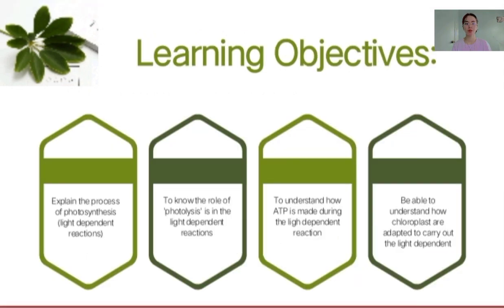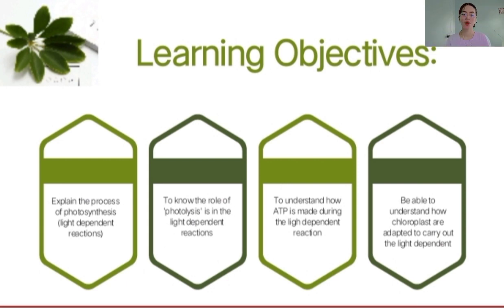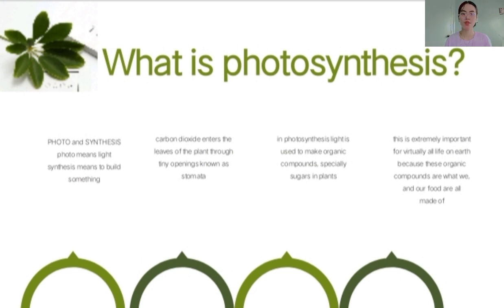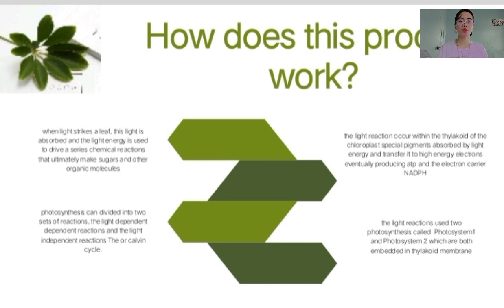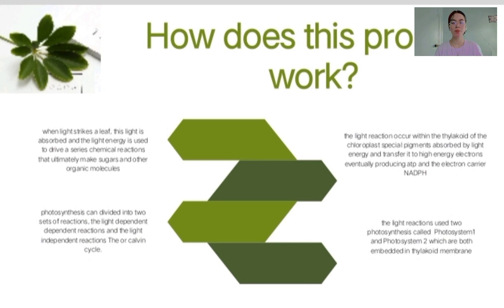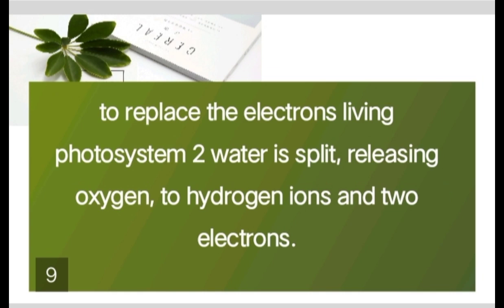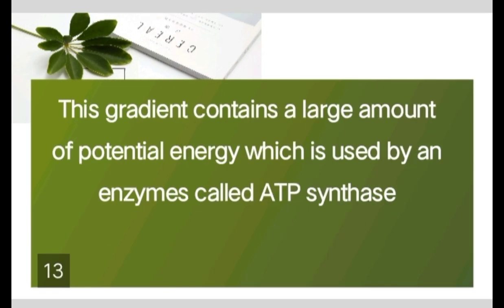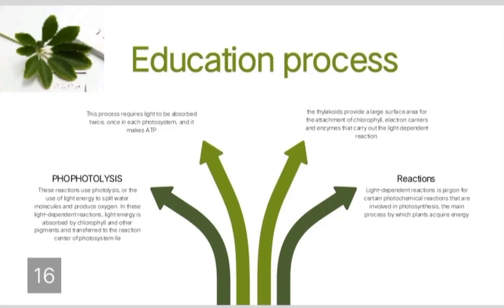LIGHT - DEPENDENT REACTION OF PHOTOSYNTHESIS